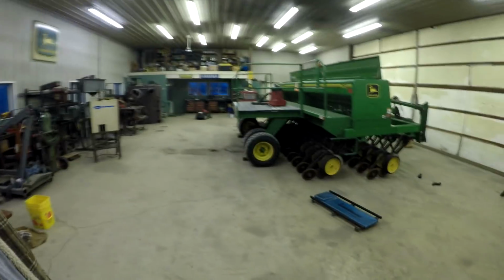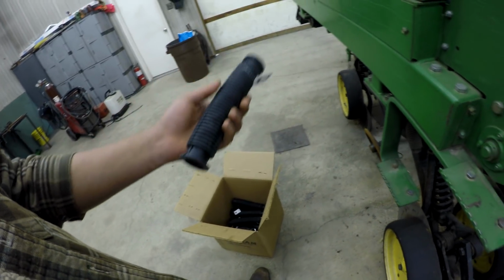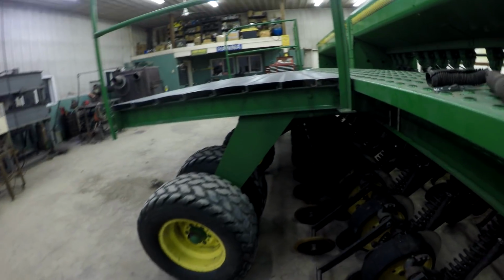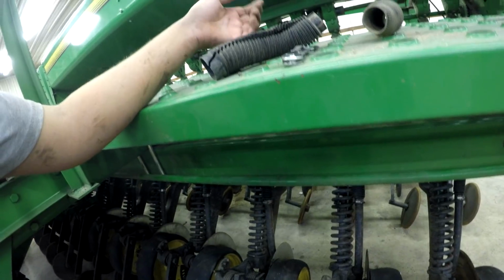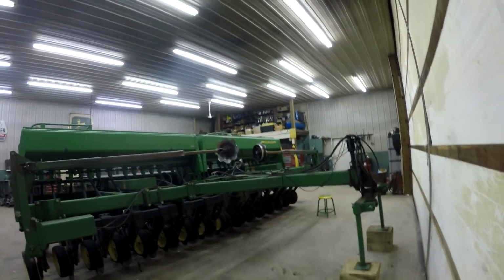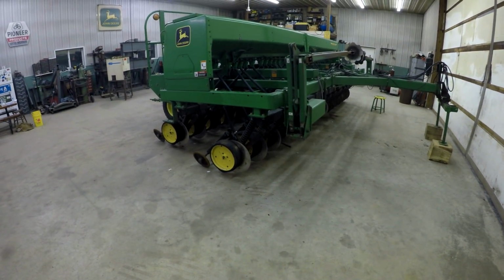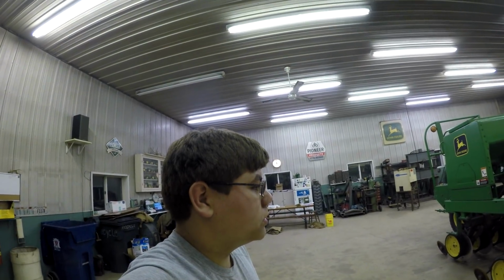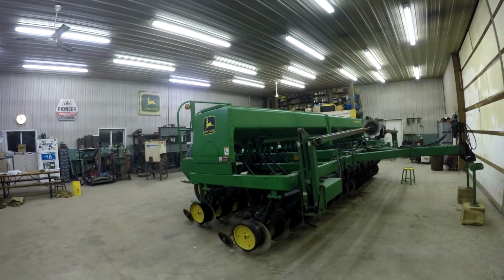Needham Ag Seed Tubes and Soybean Yield Talk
Today I change the old seed tubes on our 20ft 750 grain drill and I also talk soybean yields.

Werner Farms, established in 1960, is a family farm operation based in rural Hanna, IN. The YouTube channel and social media pages are run by Keith Werner, the third generation of Werner Farms.

Werner Farms currently operates on 1,700 acres of corn, soybeans, wheat and rye along with 1,000 acres of custom harvest work. The farm has no-tilled since the early 1980s and continues to increase acres of cover crops year to year. Besides the farm operation, Werner Farms has sold Pioneer Seed since the 1980s. Numerous John Deere tractors are currently used on the farm ranging from a 730 to an 8530.

We may post more frequently during peak seasons throughout the year.

Coming Soon